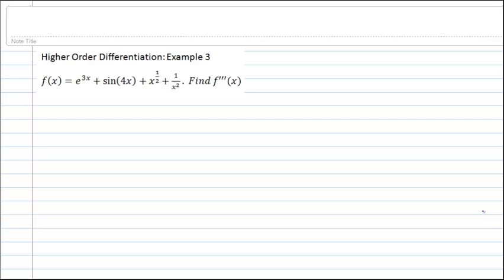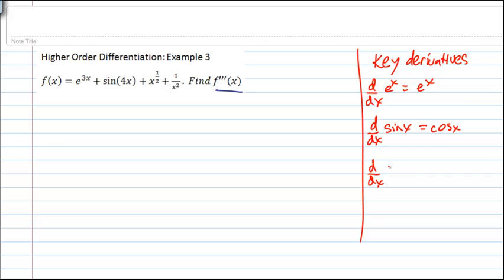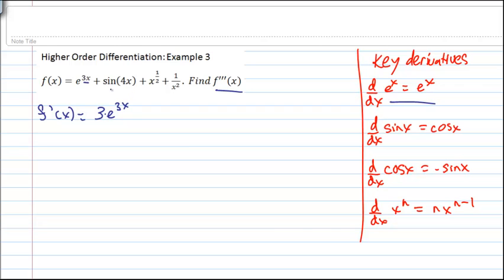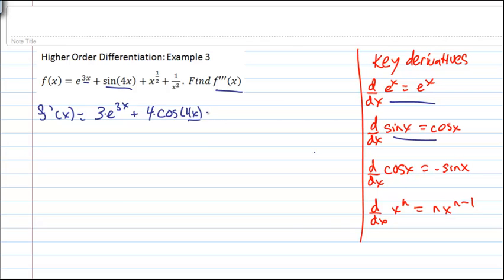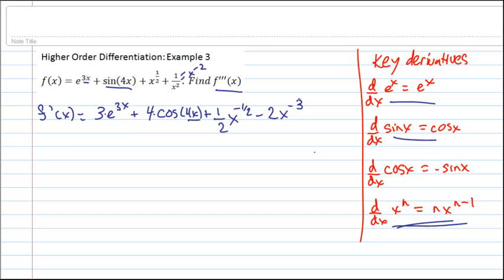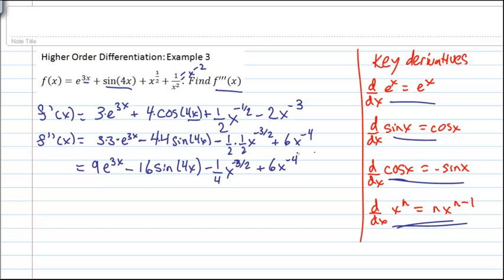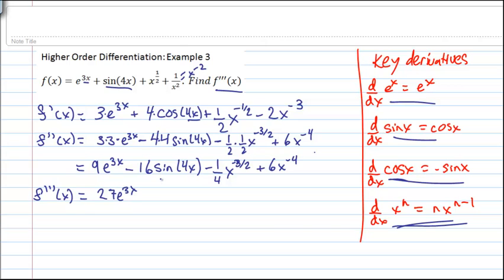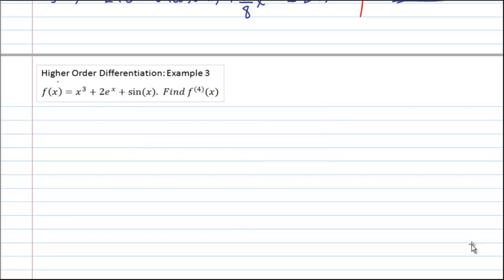Higher Order Differentiation - Example 3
This video will show you how to find higher order derivatives.